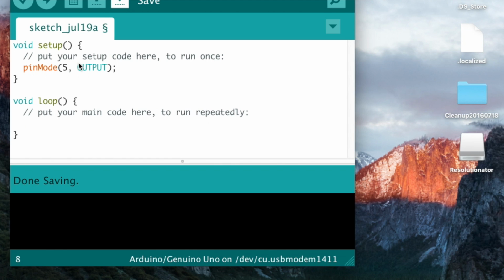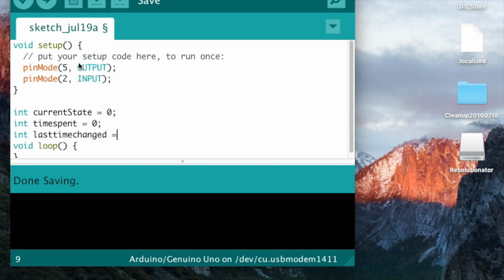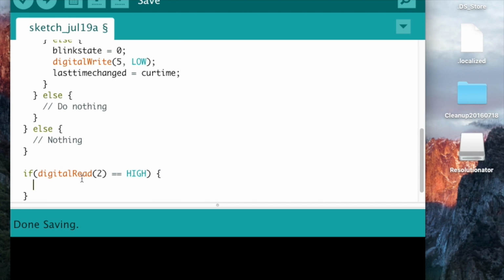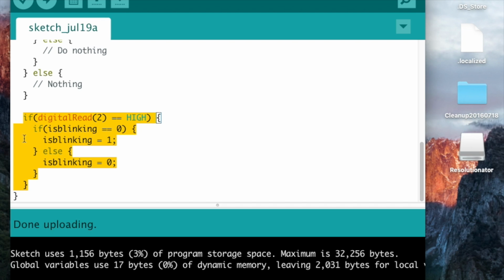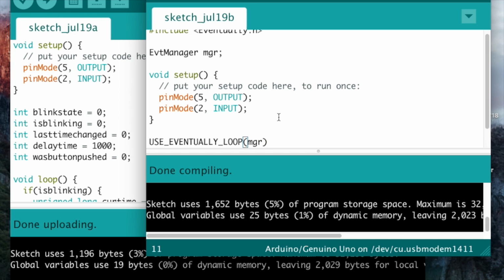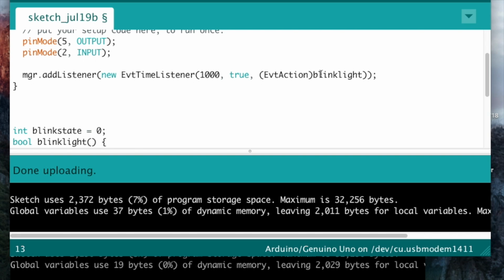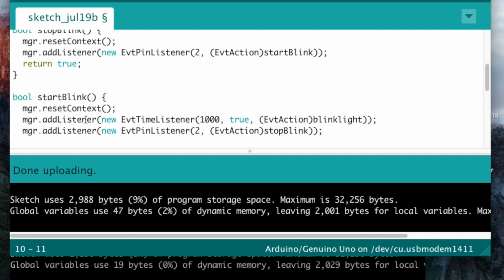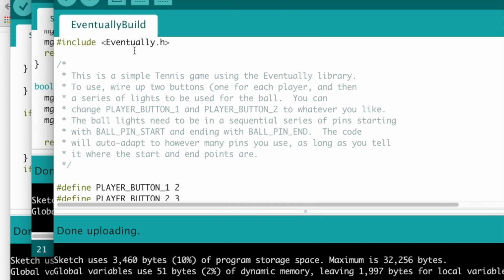Arduino Event-Based Programming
In this inaugural episode of the Tinkerer's Toolbox, I am showing a better way to program Arduinos using the Eventually library.  This tutorial shows what is wrong with the traditional method of Arduino programming, and how Eventually can save you from the awful code-mess that plagues all but the simplest Arduino programs.